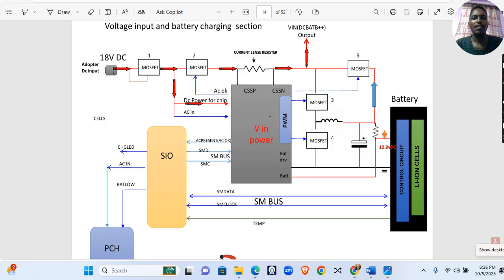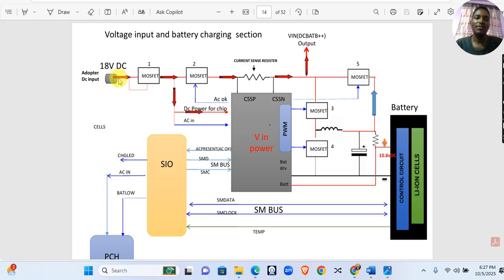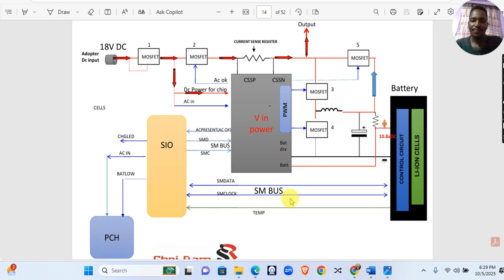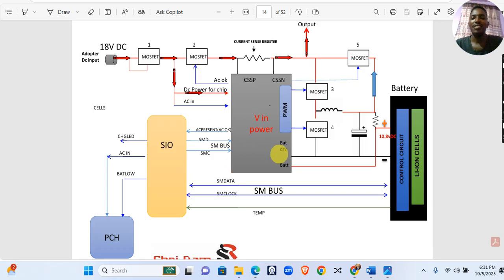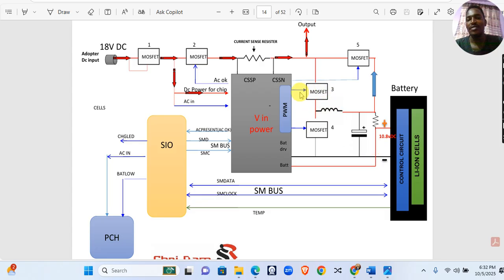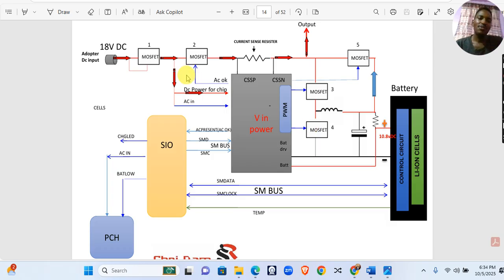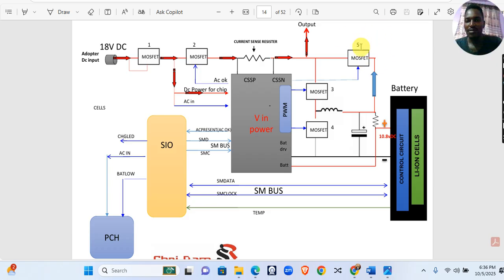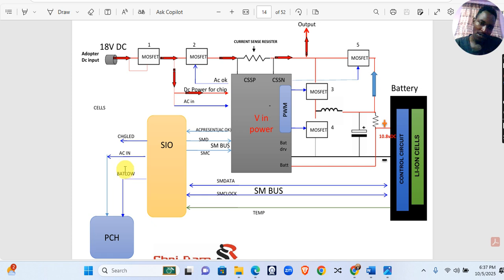VOLTAGE INPUT AND CHARGING CIRCUIT, CHARGING SYSTEM IN LAPTOP.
What you need to understand about voltage input and charging system in laptops. We do teach laptop repair courses and do laptop repairs.

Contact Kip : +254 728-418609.